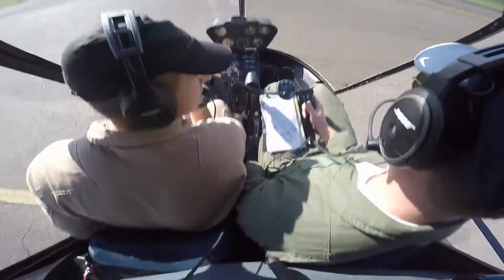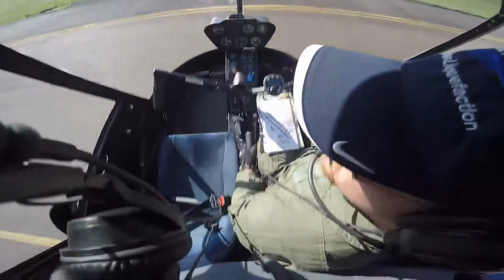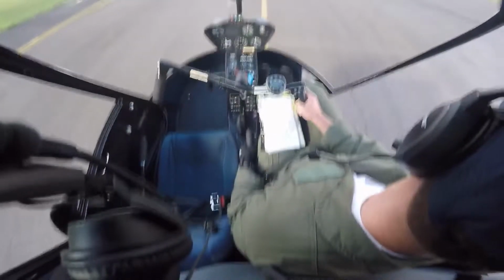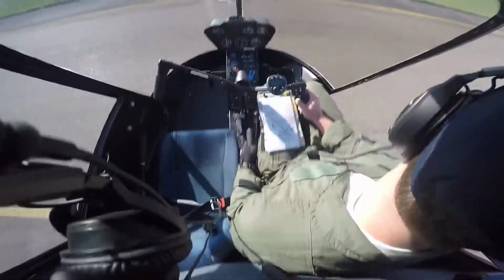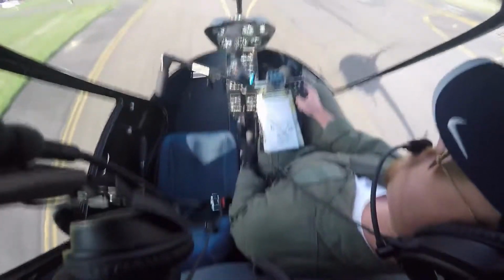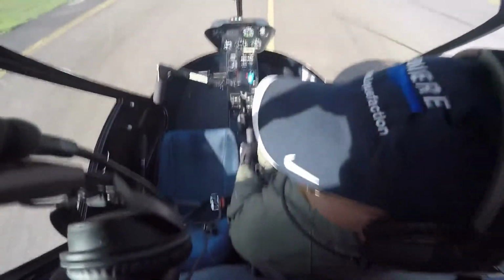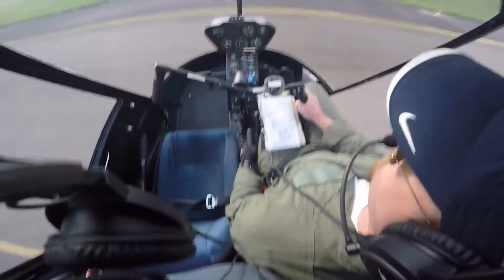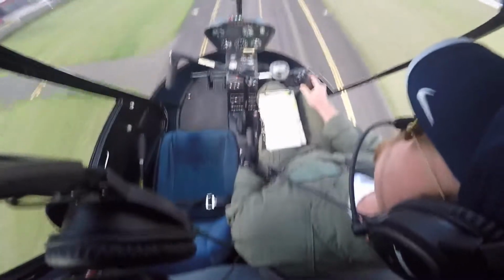First Solo Flight